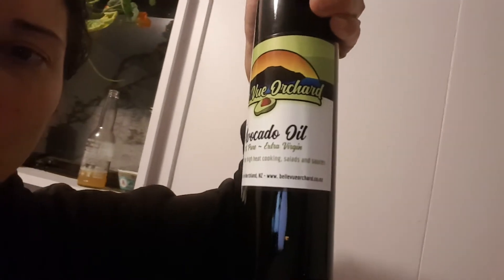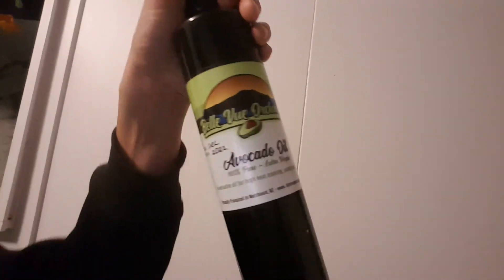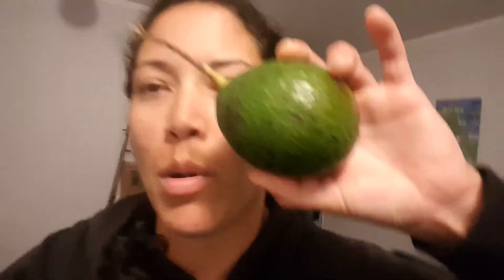September 15, 2021